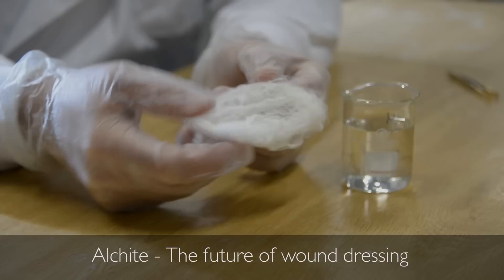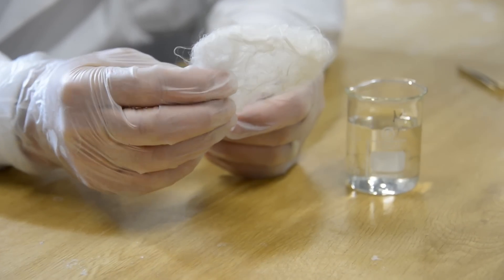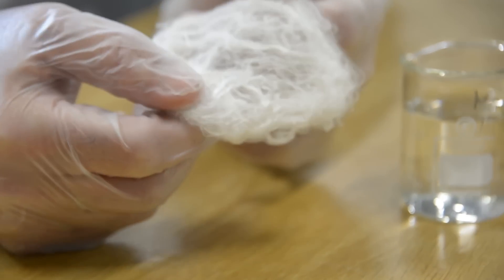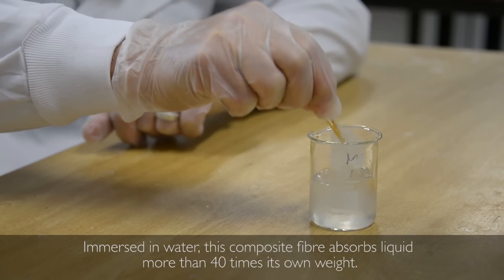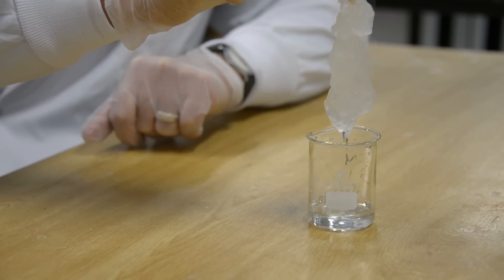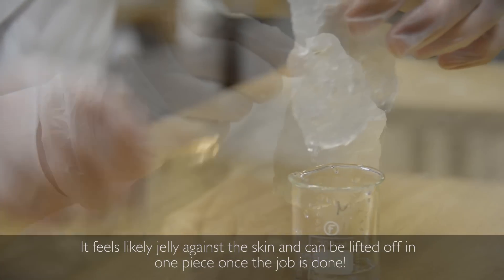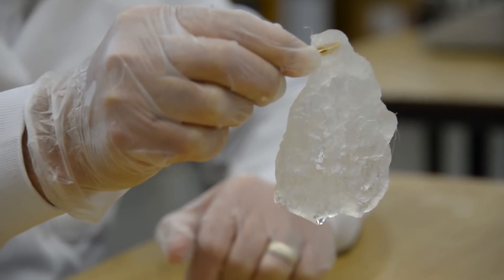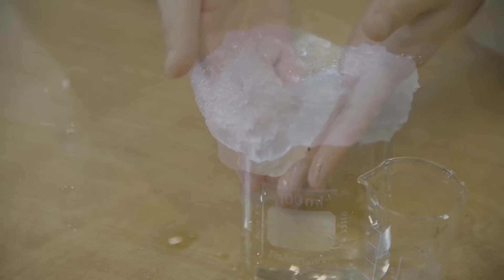Alchite - University of Bolton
Alchite is a composite fibre, combining alginate, which is drawn from algae, and chitosan, found in crustacean shells. Alginate and chitosan both have a history of being used in medicine. In ancient China there are stories of crab shells being smashed open and pushed into wounds. ‘Chitosan is antimicrobial and accelerates cell activity, so it does heal and kill bacteria,’ said Prof Miraftab.

Prof Miraftab’s team is the first to successfully create a combined fibre strong enough to form a wound dressing, through a universally patented technique, which has been ten years in development.

Plans are already in hand for production to start in China and initially to be marketed in the UK. In tests, alchite is already outperforming market rivals and is estimated to have a turnover of £250 million-plus after the first year.